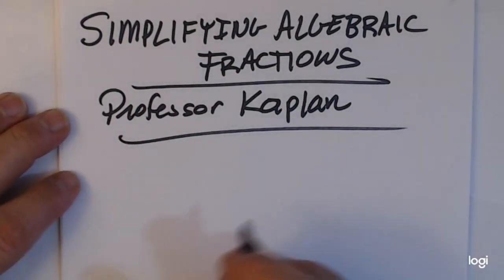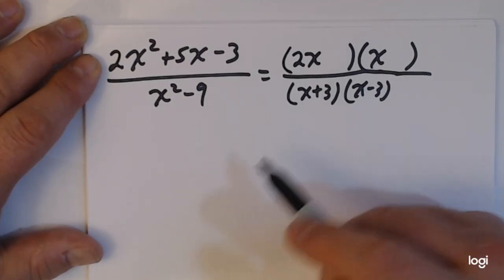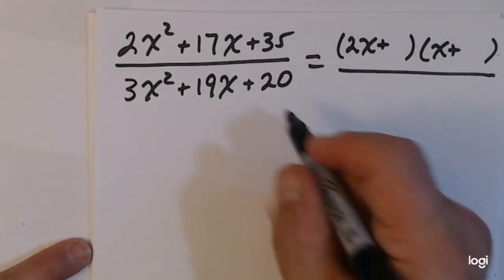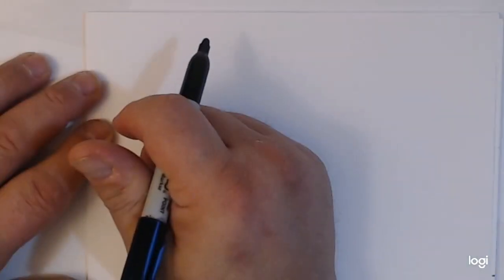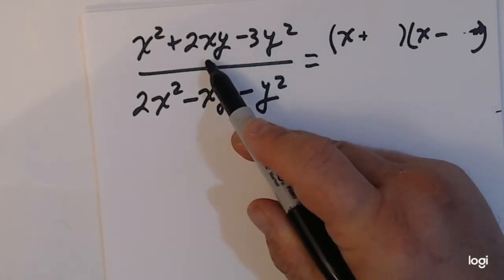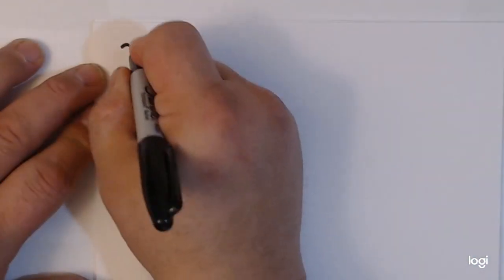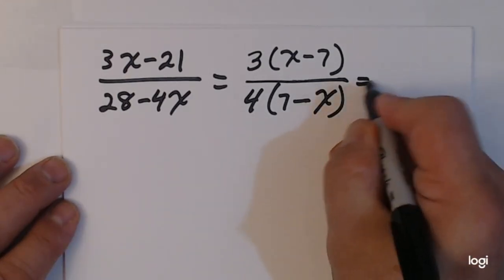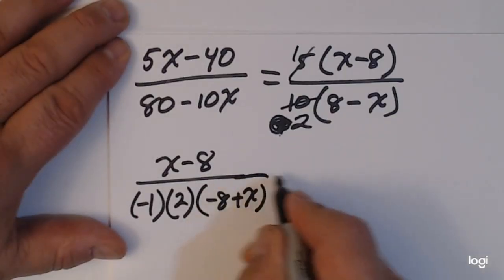Simplifying Algebraic Fractions 3 of 3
Professor Kaplan shows students how to simplify algebraic fractions or rational functions. Professor Kaplan shows how to cancel terms in the numerator and denominator. Students also learn how to factor quadratic equations so that they can simplify the algebraic fractions. There is also factoring using the difference between squares.